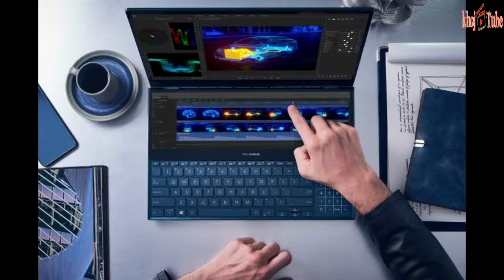Today’s tech news: Asus ZenBook Pro Duo with dual screen pads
Asus dependably prefers to utilize its main expo of Computex